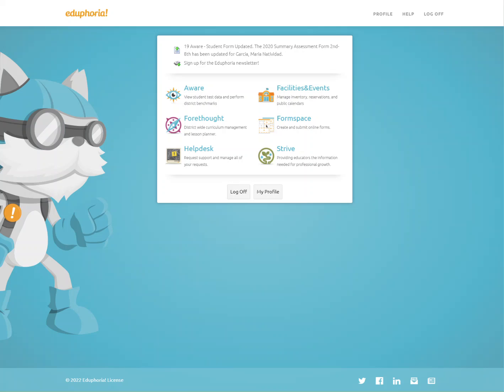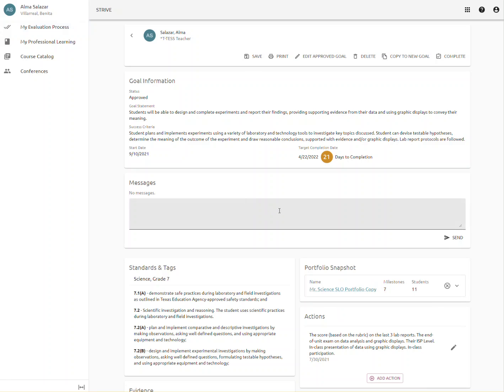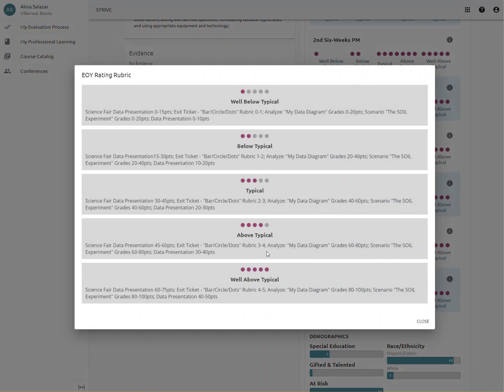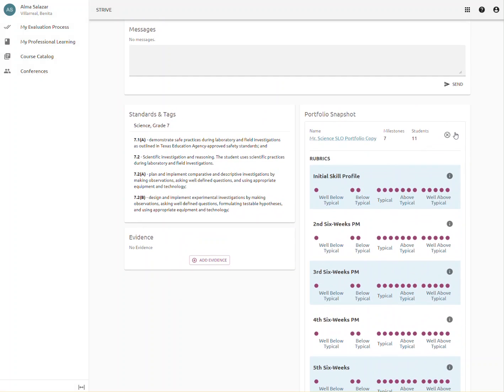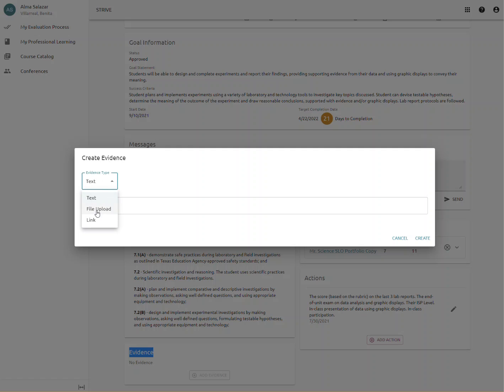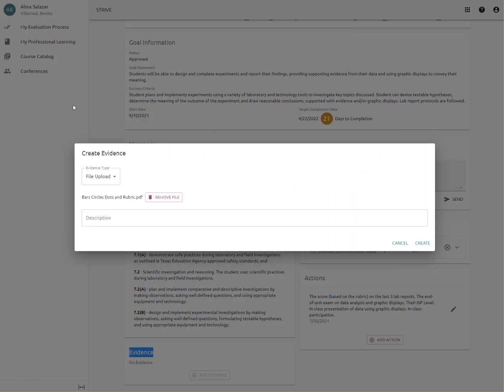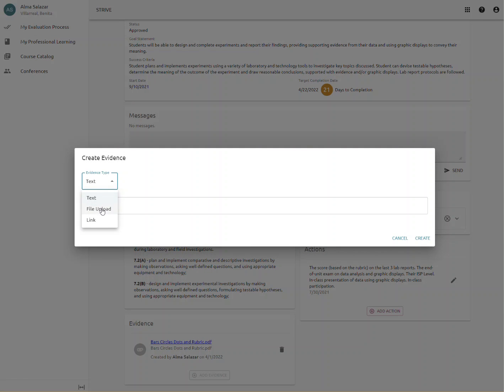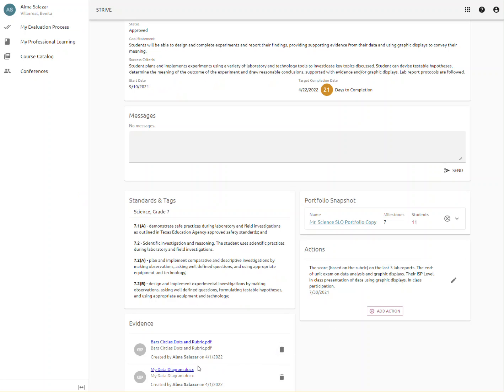Step 5 - Uploading Evidence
This video will show you how and where to upload your sample pieces of student evidence into your SLO.